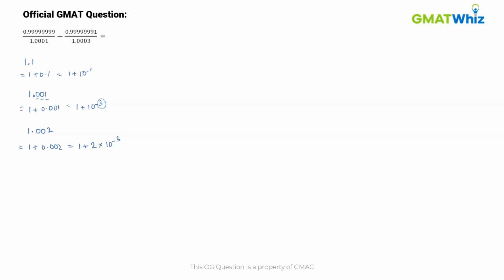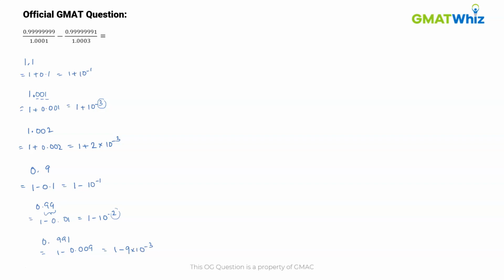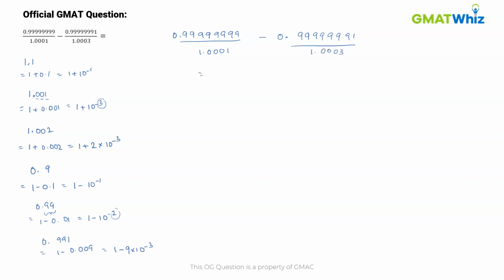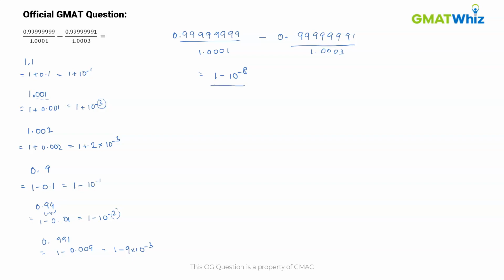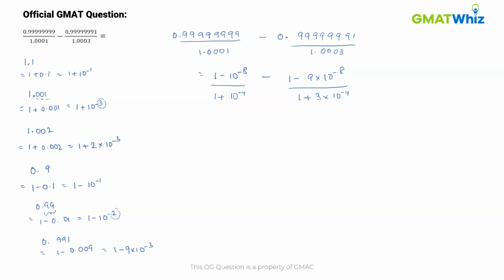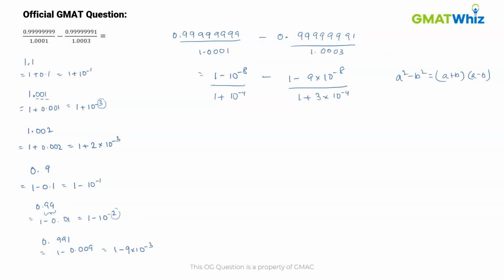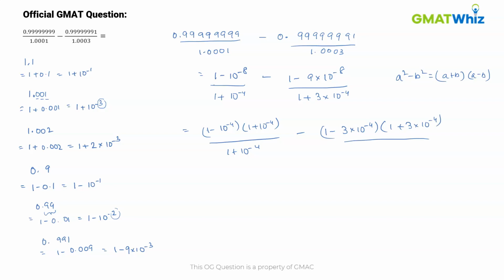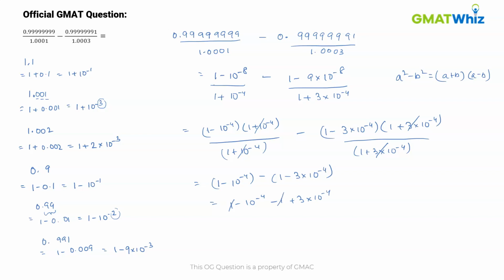GMAT OG l PS00574 : 0.9999999/1.0001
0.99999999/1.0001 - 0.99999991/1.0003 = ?